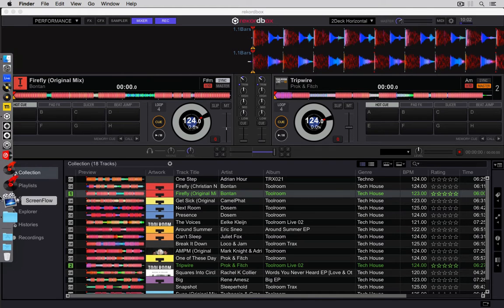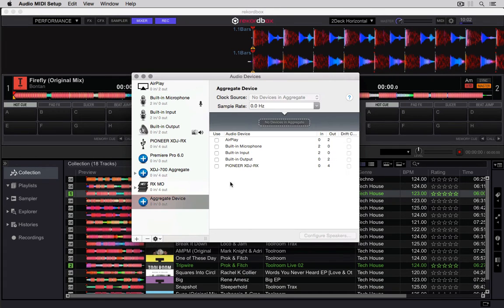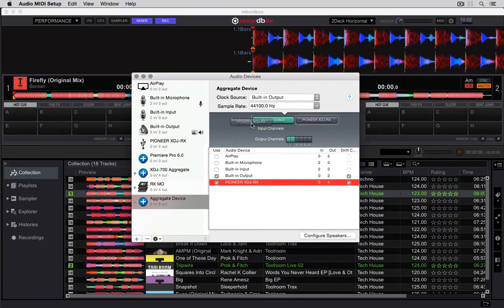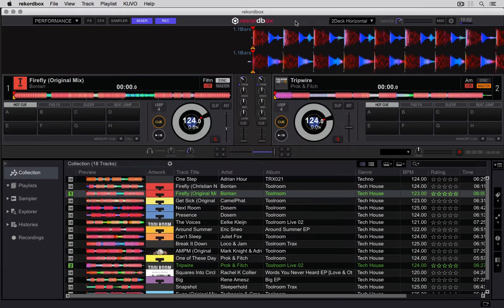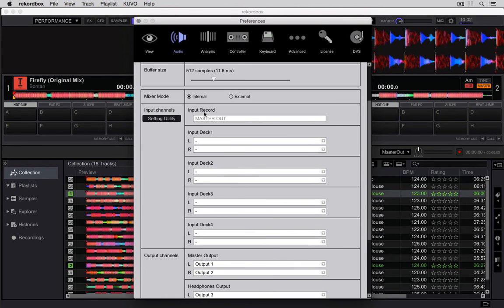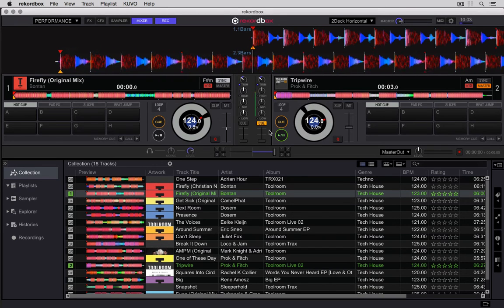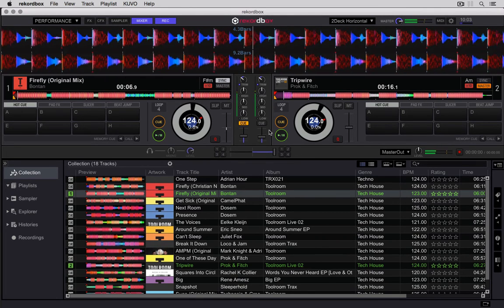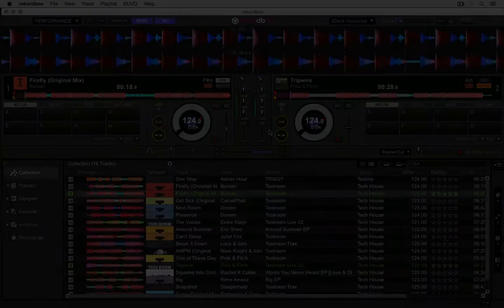Pioneer DJ XDJ-RX - Recording in rekordbox (OS X)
A how-to video walking you through setting up additional software to allow the XDJ-RX to record within rekordbox, another software application, or to stream / broadcast.

*Note that this is v2 of the video, the original which had some erroneous information was removed.